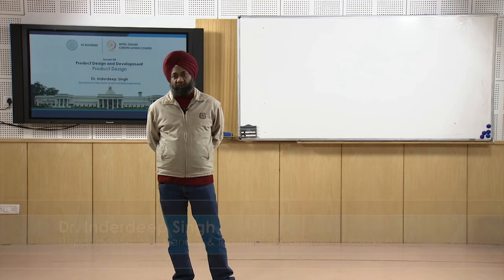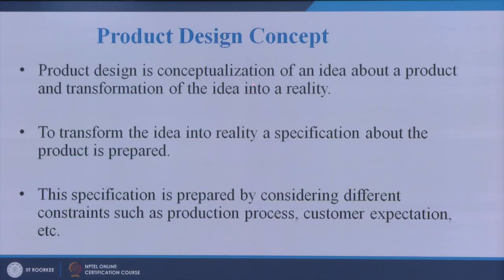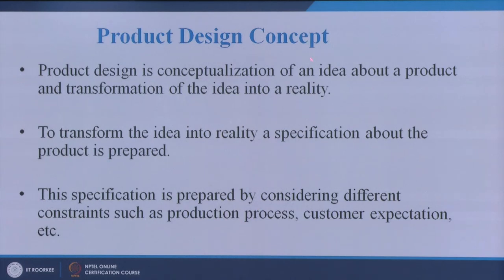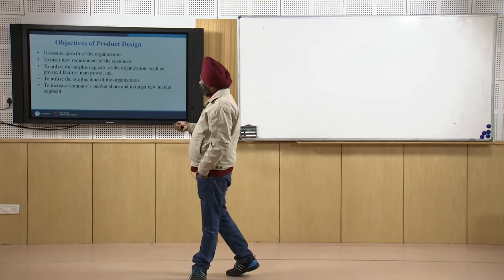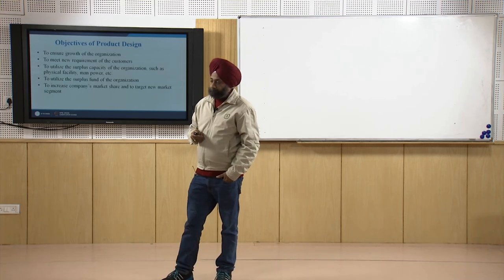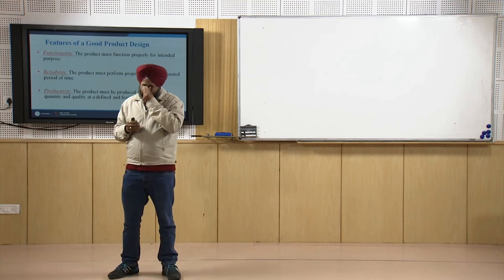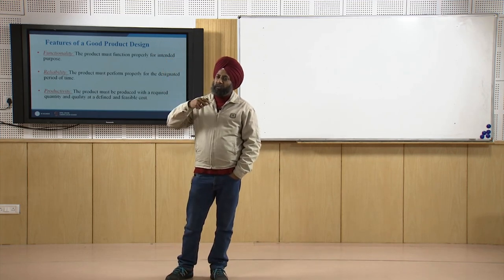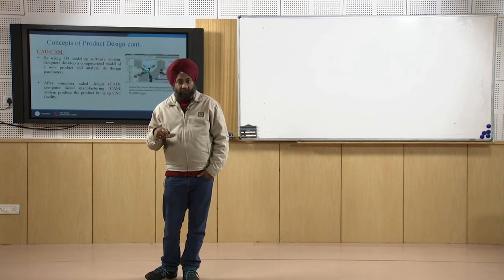Lec 04 Product Design